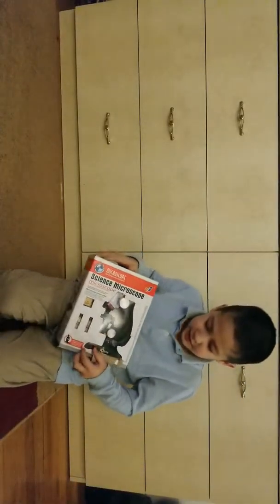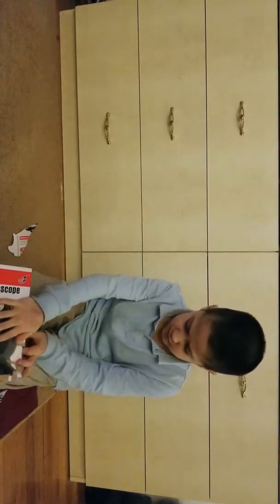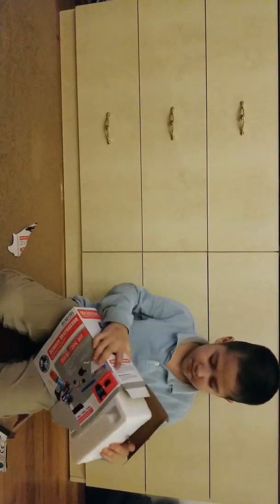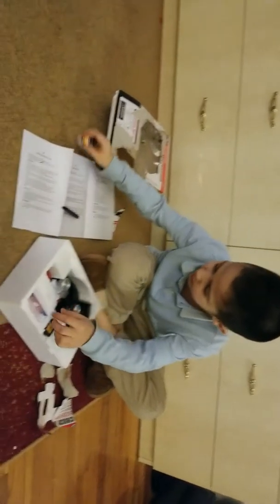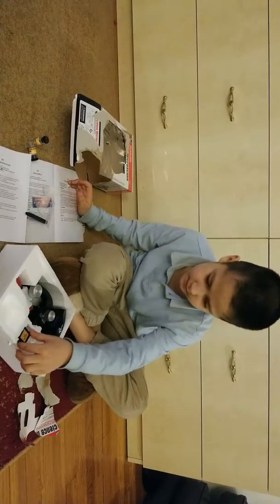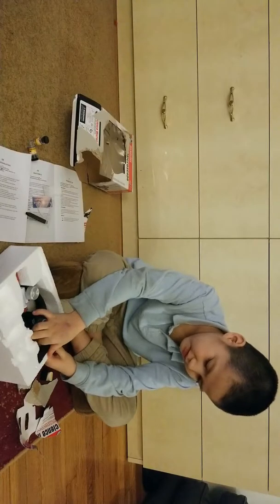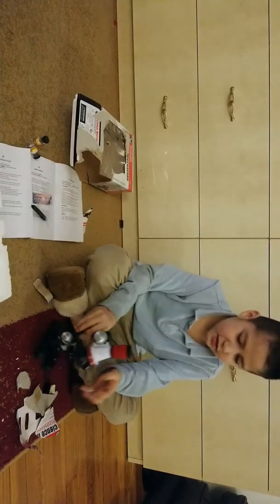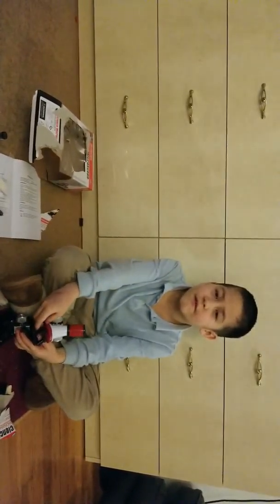Amir opens / unpacking microscope